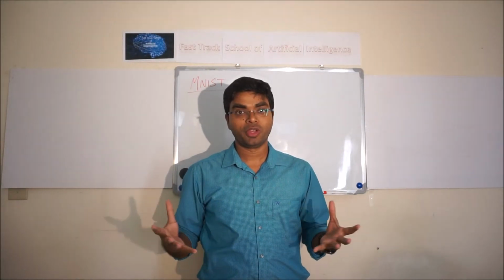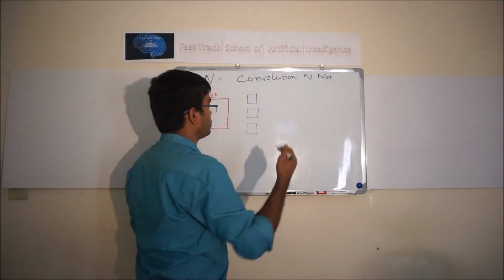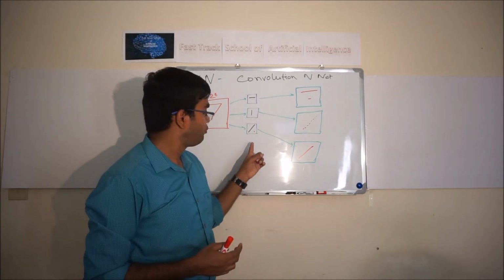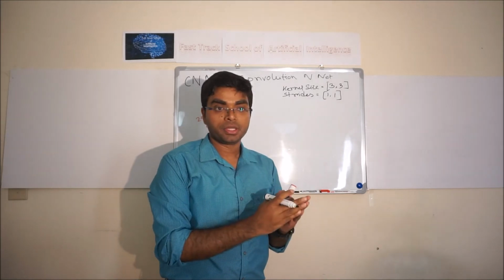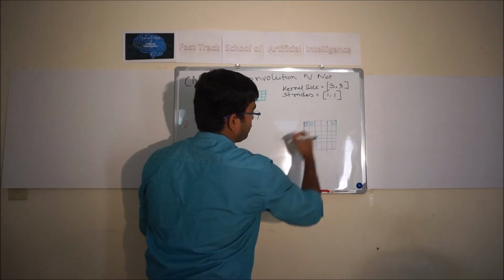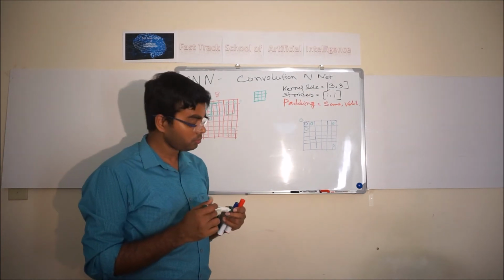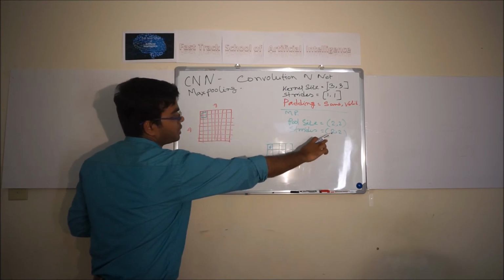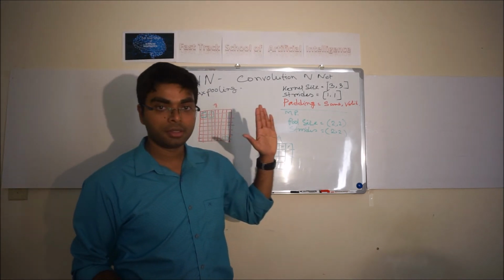DL118: Introduction to Convolution and MaxPooling Layers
"Welcome to Fast Track School of Artificial Intelligence.   This is an introduction video for the Artificial Neural Network . This video contains details of different kind of artificial Neural network layers.